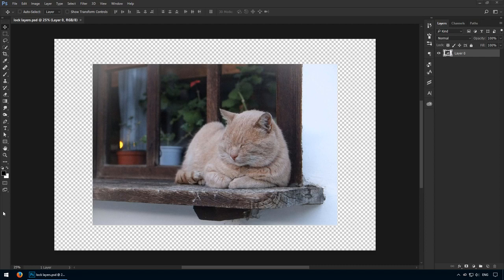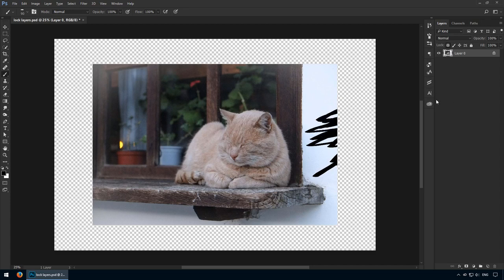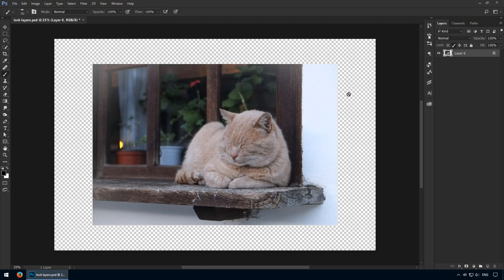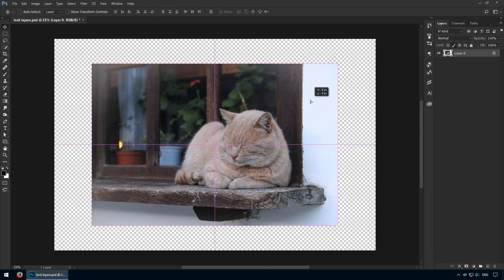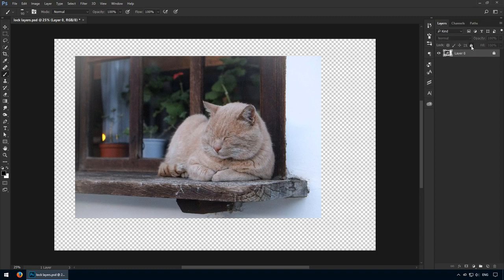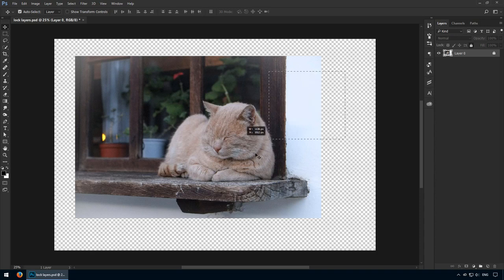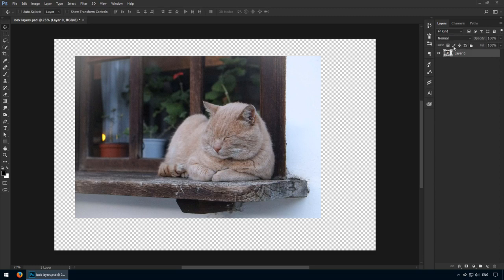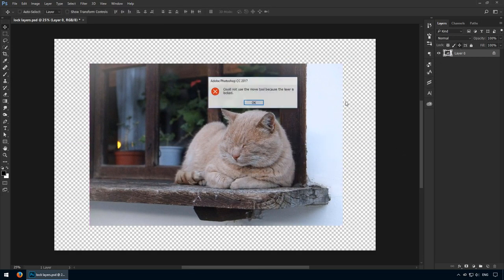10 Lock Layers